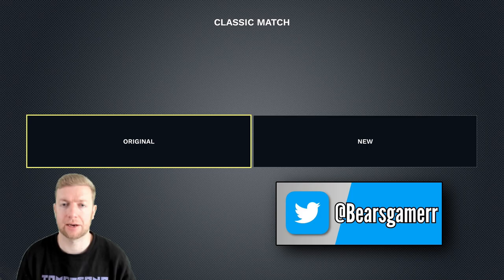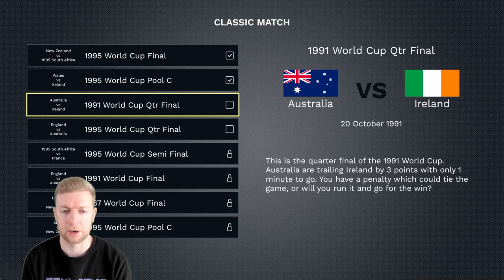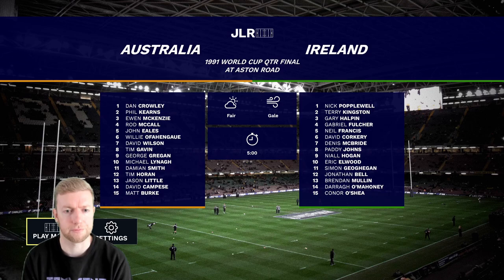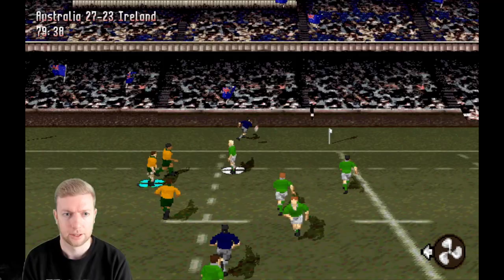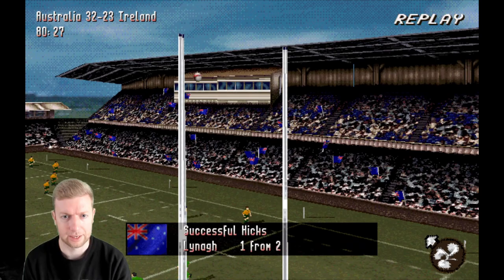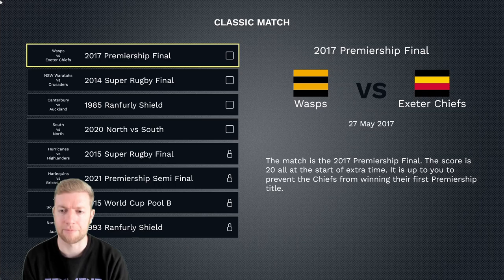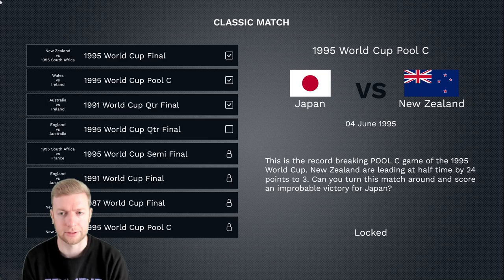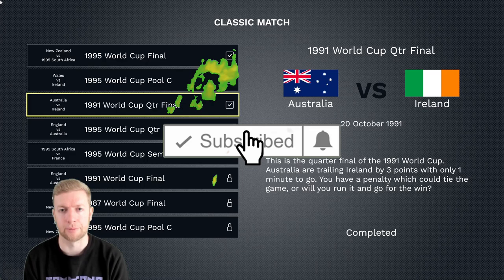JONAH LOMU RUGBY | CHALLENGE #3 | THE HARDEST CHALLENGE YET?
IS THIS THE HARDEST CHALLENGE YET?

Welcome to my challenge series on Jonah Lomu Rugby! I will be playing through the challenge modes on the JLR updated mod and seeing how far i can get in some of rugbys most iconic moments.

Check out the details below if you want to get hold of the game yourself.